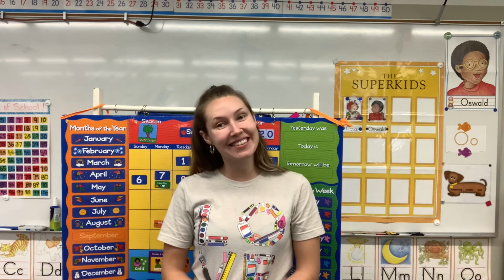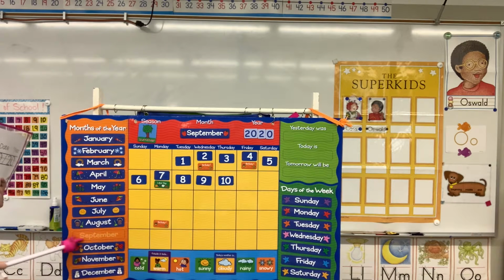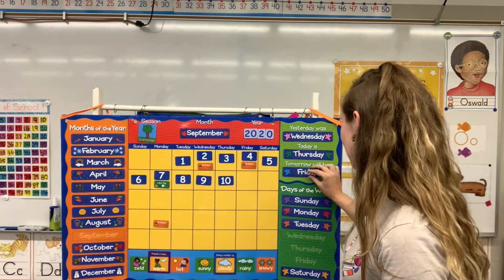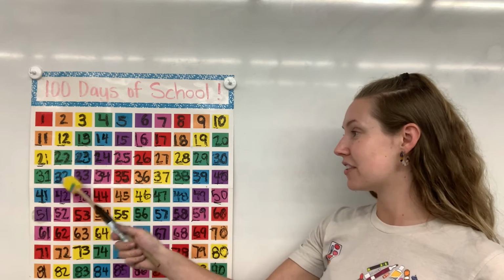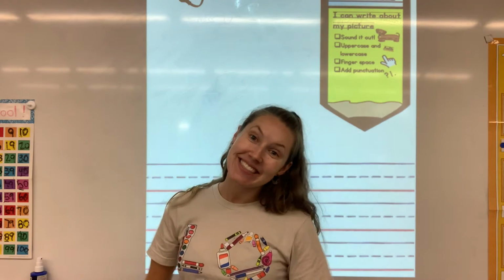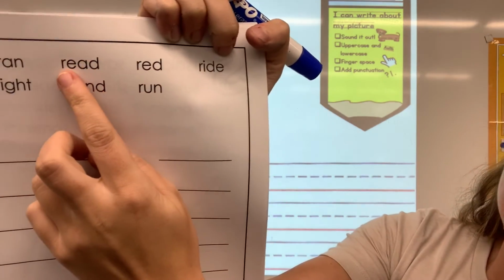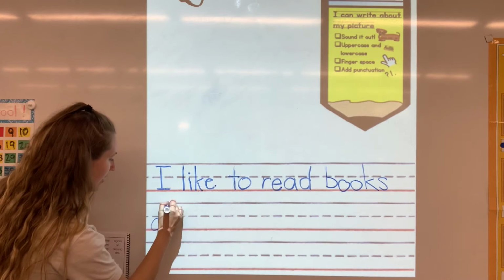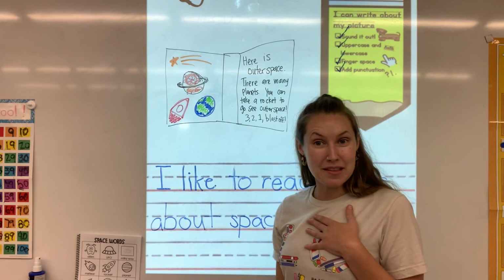Morning Meeting September 10th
Today we will write about what kind of books we like to read!